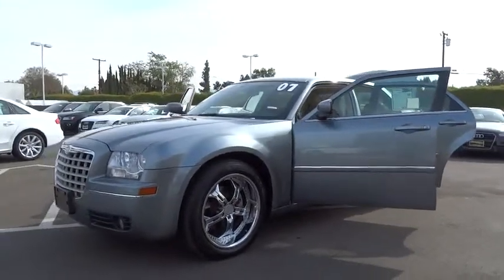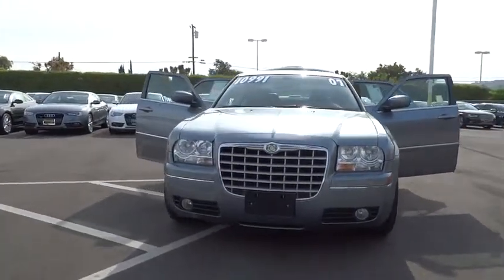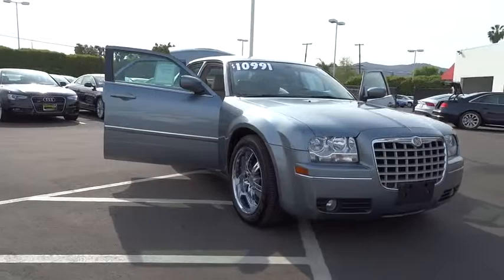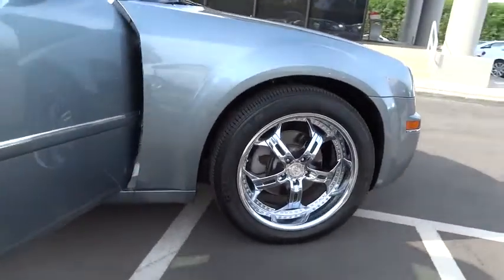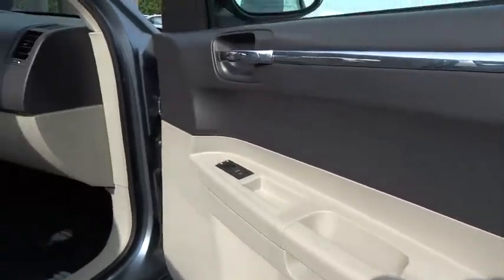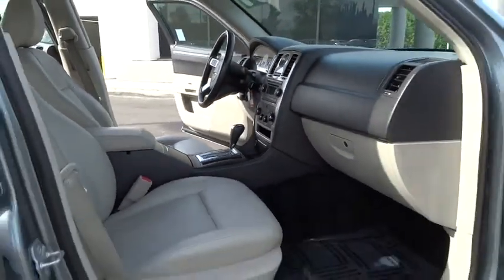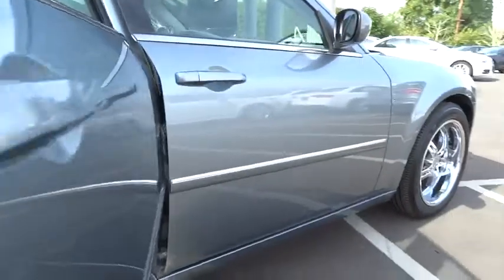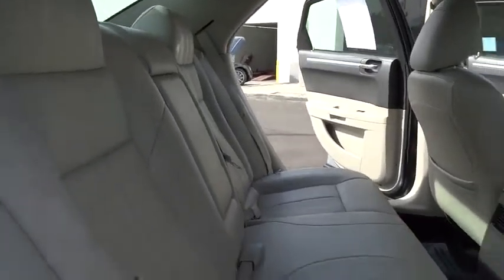2007 Chrysler 300 Los Angeles, West Covina, Pomona, Ontario, Glendora, CA T2970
Servicing West Covina, CA near Los Angeles, Pomona, Ontario, Glendora, California
2007 Chrysler 300  - Stock#: T2970 - VIN#: 2C3KA53G77H899333

Penske Audi
2016 East Garvey Avenue South

THIS LUXURY GEM IS EQUIPPED WITH HEATED SEATS, DUAL CLIMATE CONTROL AND TRACTION CONTROL!!! GRAB IT BEFORE IT'S GONE!!! Automatic Air Conditioning w/Dual Zone Control and Heated Front Seats. It's time for Penske Audi! What are you waiting for?! We are a proud member of the well-respected Penske organization whose name has been serving local communities worldwide with mutual respect and award-winning service for many years. Combine Penske with Audi's prestigious, high-performance vehicles and you have the ultimate dealership to purchase or lease your next vehicle. Who could say no to an unblemished car like this good-looking and fun 2007 Chrysler 300? The 300 scored the top rating in the IIHS frontal offset test. New Car Test Drive called it ...smooth, quiet operation, tight handling, space, luxury: The Chrysler 300 sedan has it all... It has plenty of passenger space and a hatch area with cargo room galore. We are completing the most comprehensive inspection in the industry on this pre-owned Audi to ensure it meets our high standards as an Audi Certified pre-owned vehicle.  Please call for an appointment to see the vehicle once the certification process is complete, you won't be disappointed at Penske Audi West Covina!